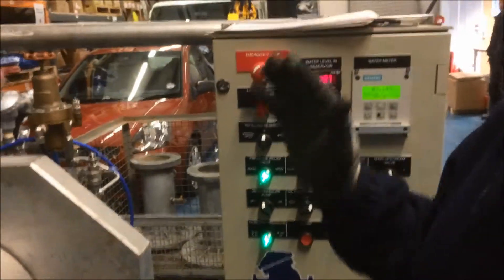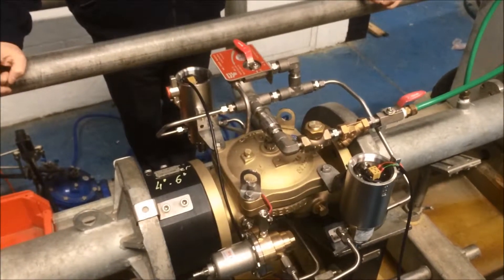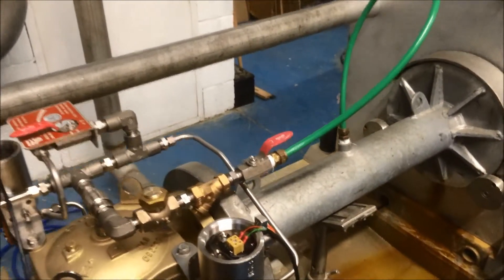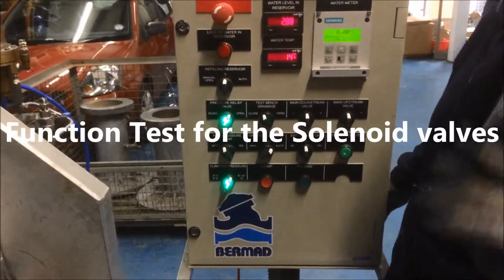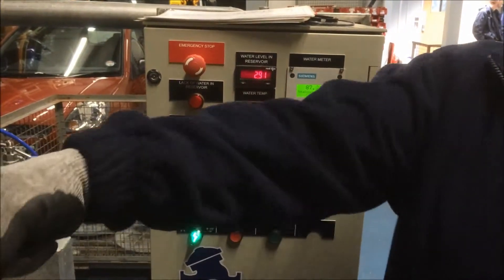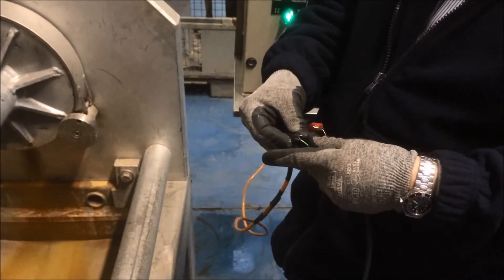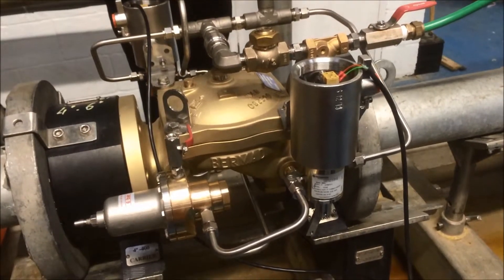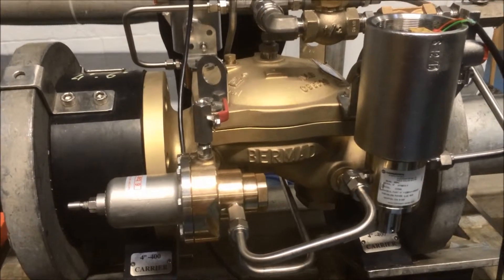PFLNG Valves test in BERMAD UK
For the film purposes we put the PFLNG valve on the small test bench in BERMAD UK to show manual operation and function test of both Latching type solenoid valves.